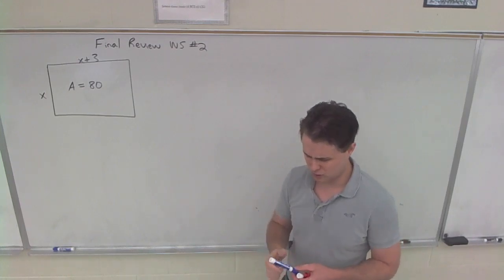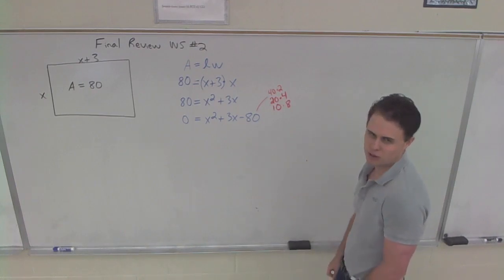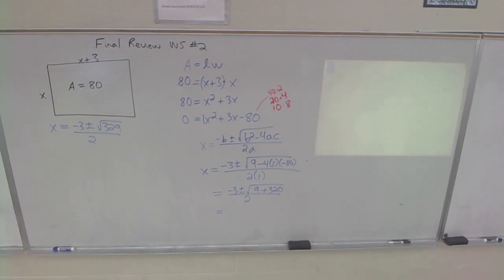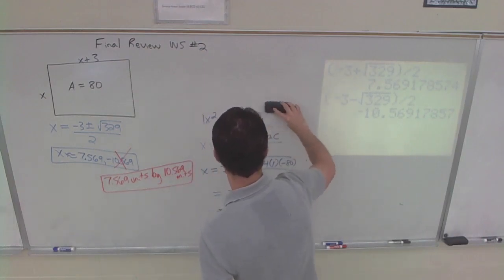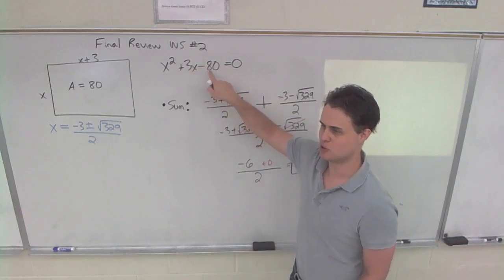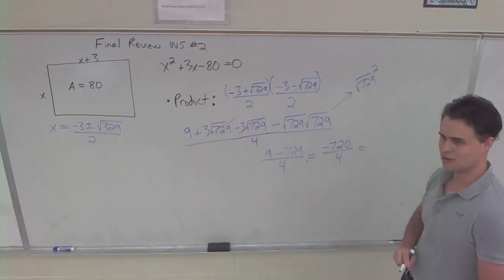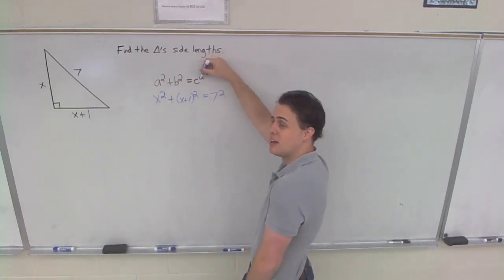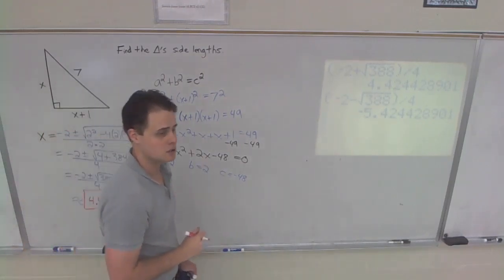Alg1 Final Review Video #2 2016